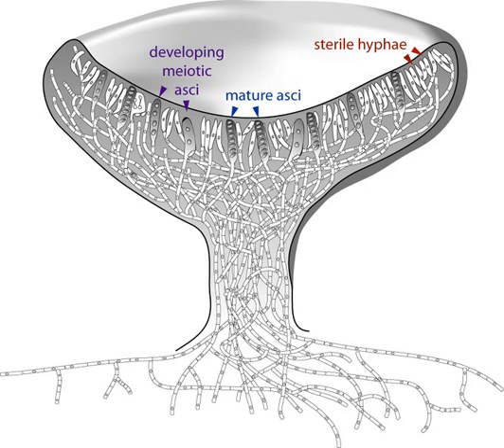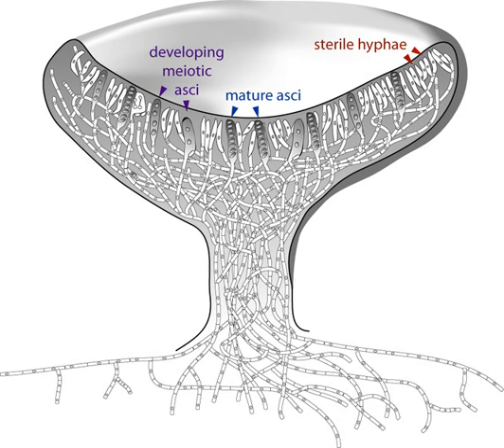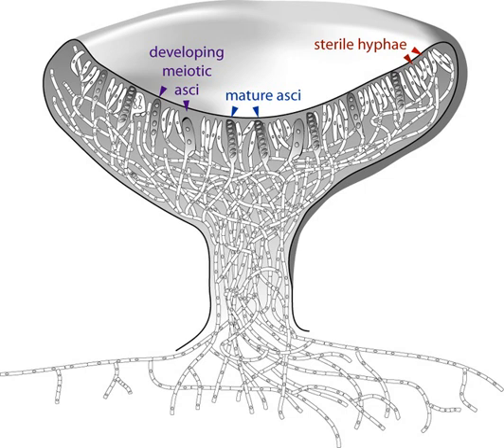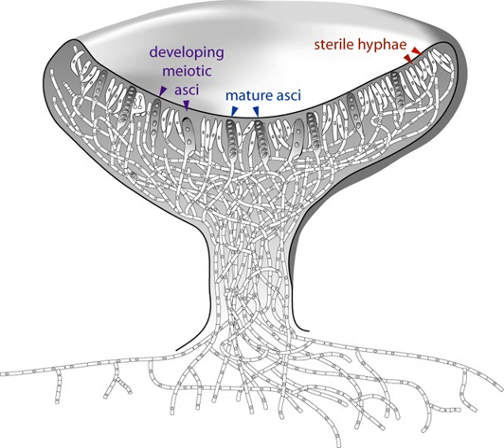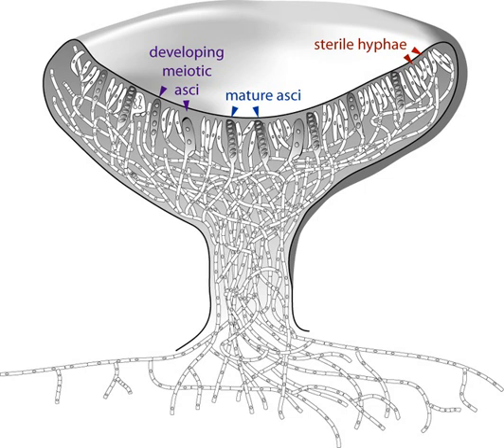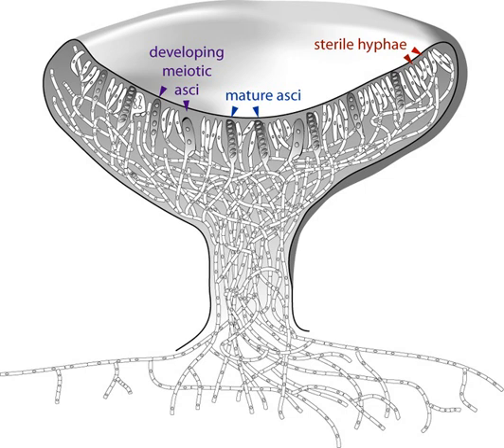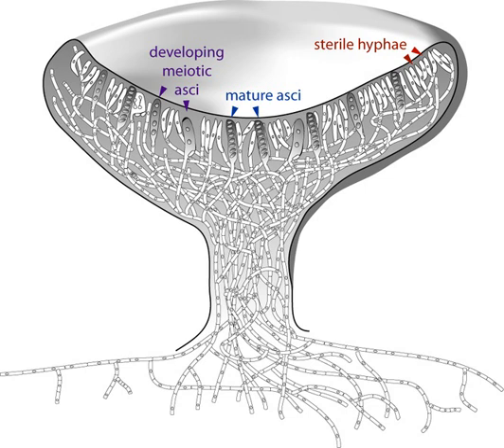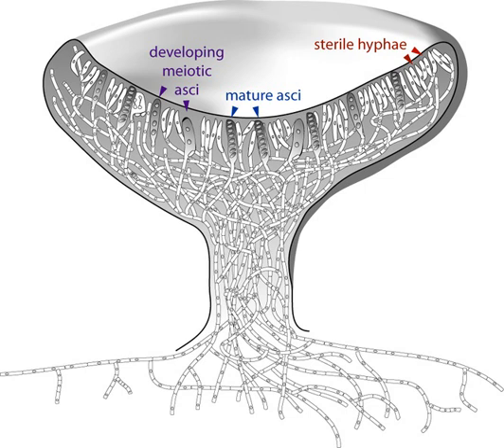Ascocarp | Wikipedia audio article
This is an audio version of the Wikipedia Article:
Ascocarp

SUMMARY
An ascocarp, or ascoma (plural: ascomata), is the fruiting body (sporocarp) of an ascomycete phylum fungus.  It consists of very tightly interwoven hyphae and may contain millions of asci, each of which typically contains four to eight ascospores.  Ascocarps are most commonly bowl-shaped (apothecia) but may take a spherical (cleistothecia) or flask-like (perithecia) form.